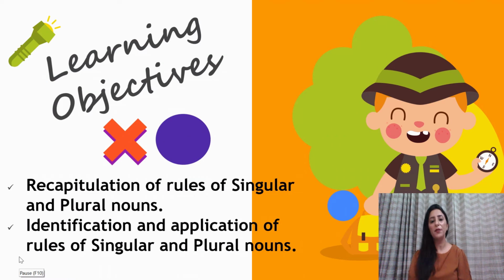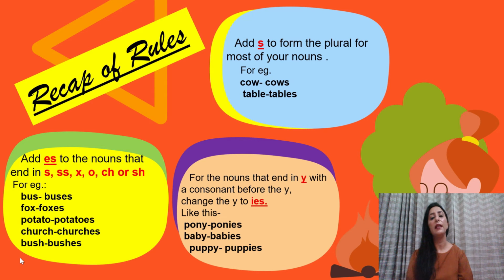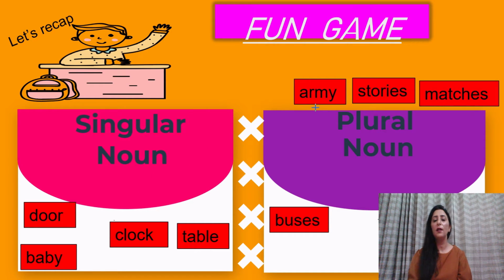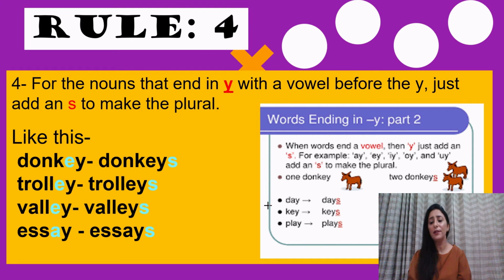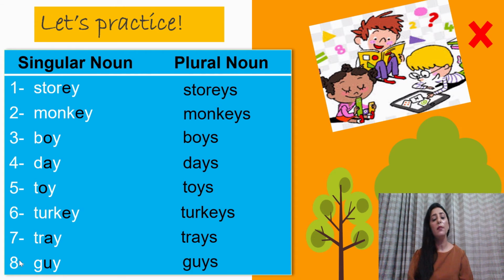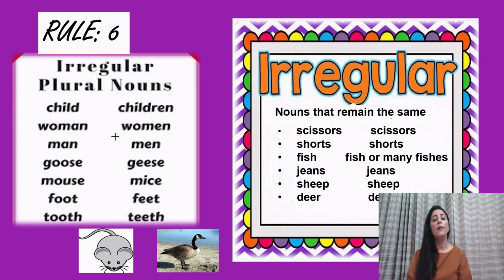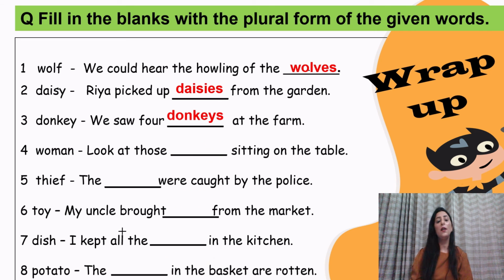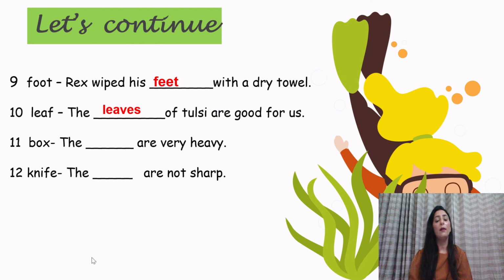Singular & Plural Noun PART II/ Grade 2/ English Grammar